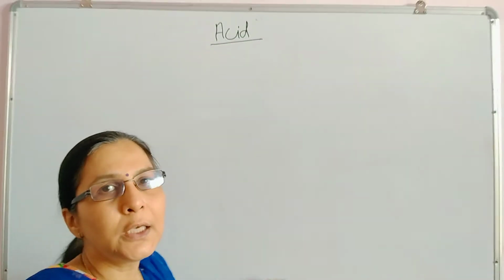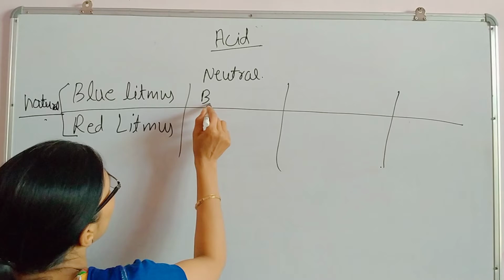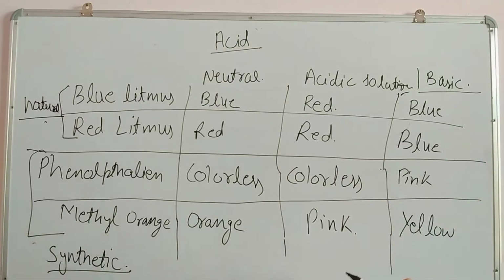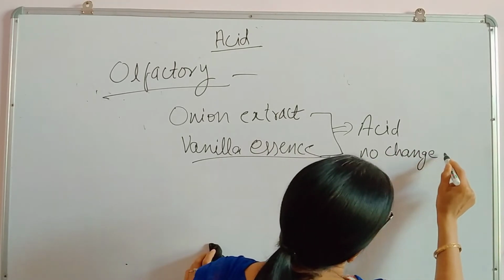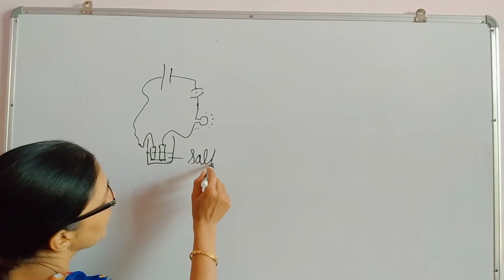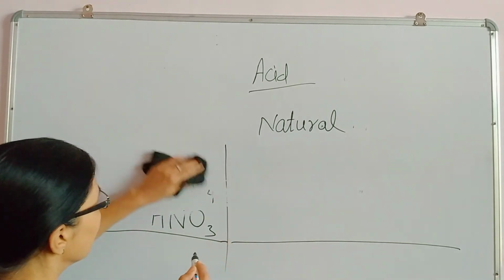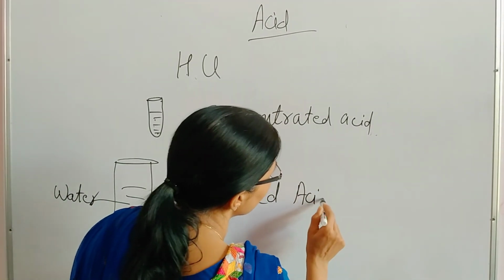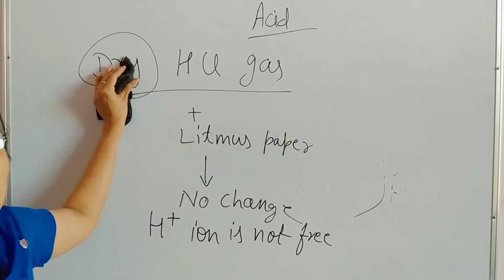Acids(class10)/1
Introduction , classification of acid by Meenal Vagrecha